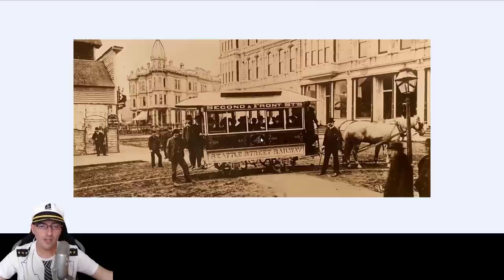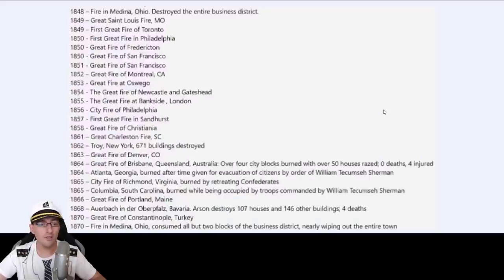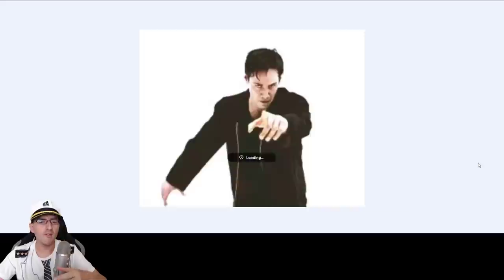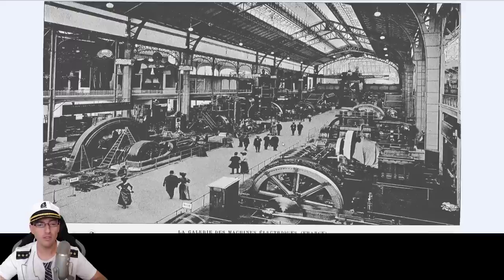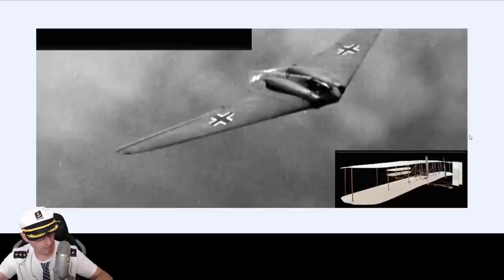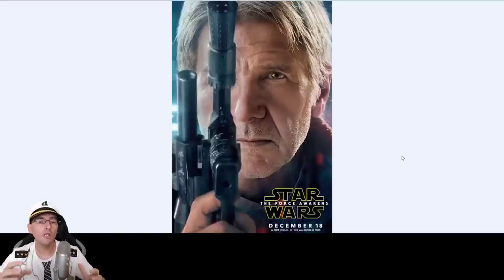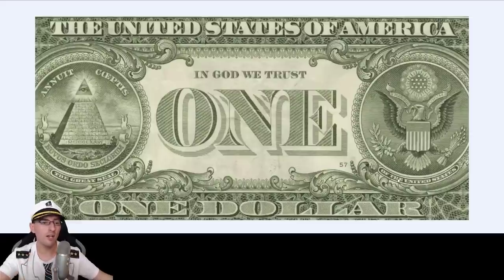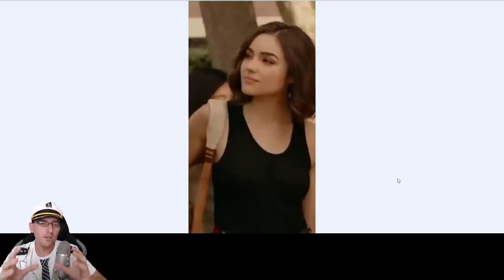Trying to help you with 72 photos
Can you think more than the people around you when you see these photos and pictures?
If you like my channel:
Why do you call everything tartaria? Why do you accept living on a globe spinning ball Earth Ocean with curved water on a rotating sphere in space at 1000 mph speed and gravity? Why don’t you accept that Antarctica is an ice wall and North Pole is forbidden Hyperborea? Why are you so lazy in discovering the truths given to you? Forbidden history and hidden history for you. What do you know about the reset of humanity, what happened before and during the 1800s and 1900s in this experiment dome world?